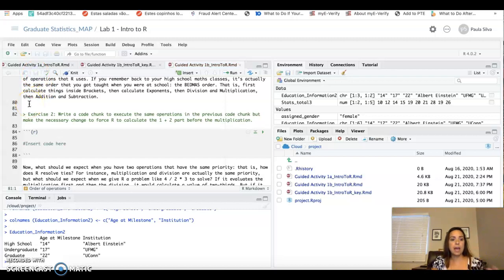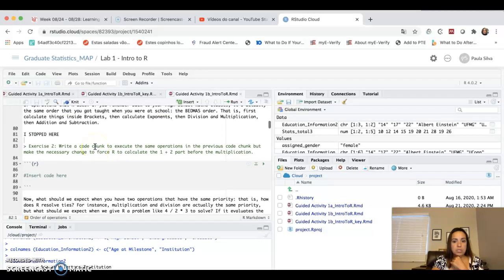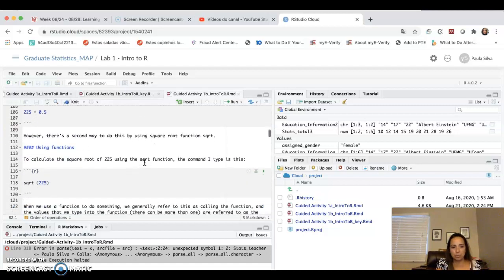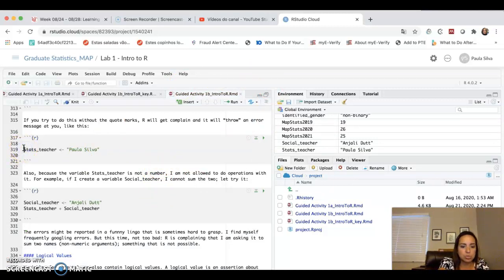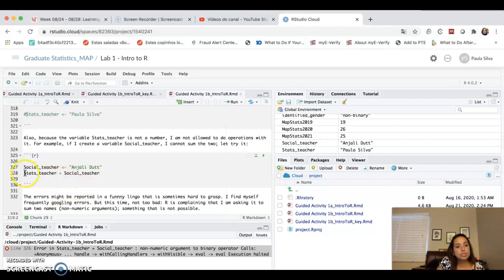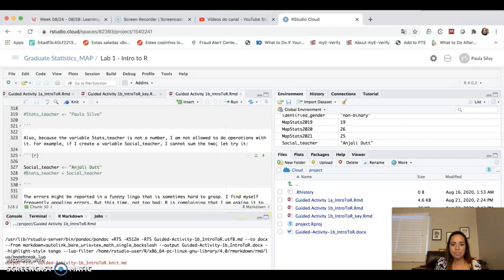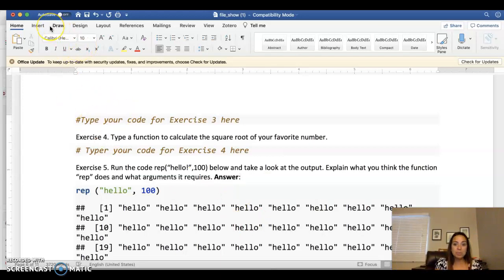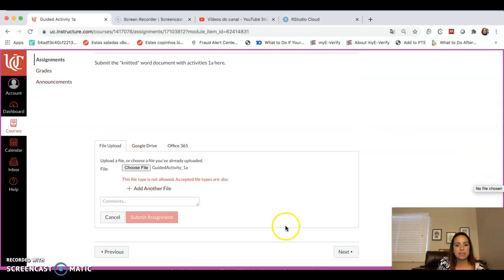GraduateStatistics: Lab 1 - Video 7